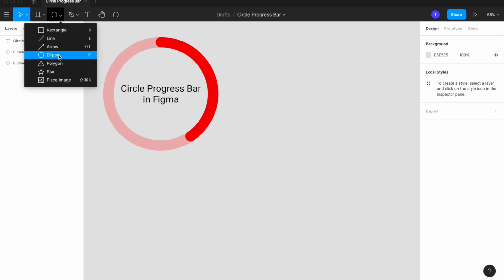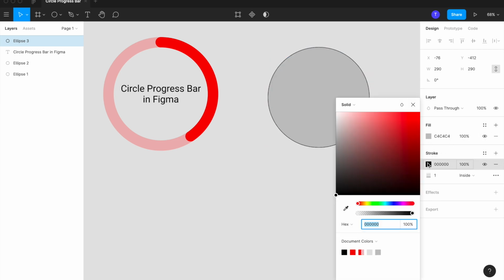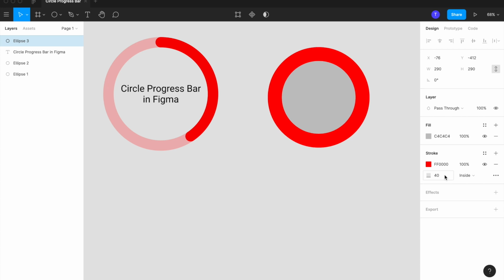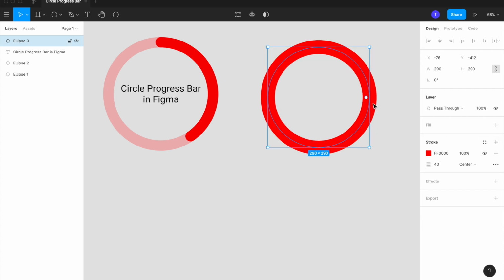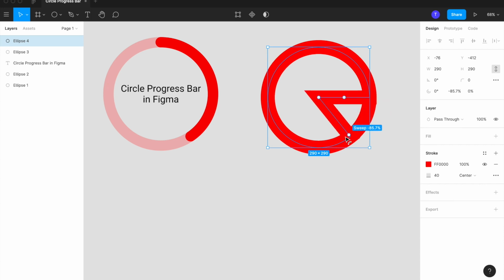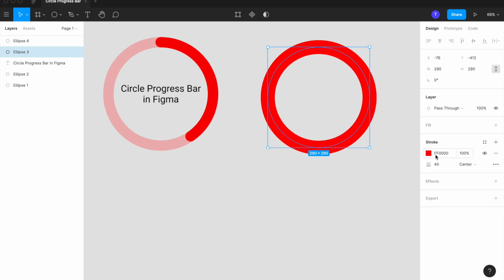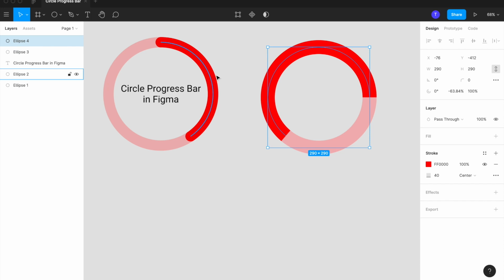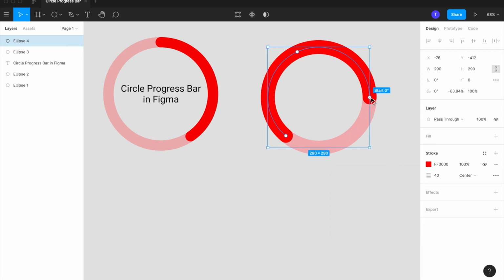Figma tutorial: Circle Progress Bar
Best way to create a circle progress bar in Figma which you can change easily afterwards. Works without any plug-in.